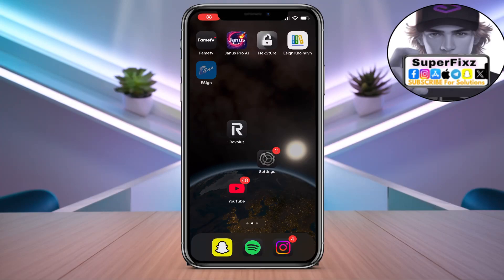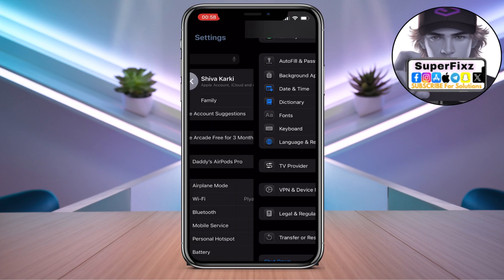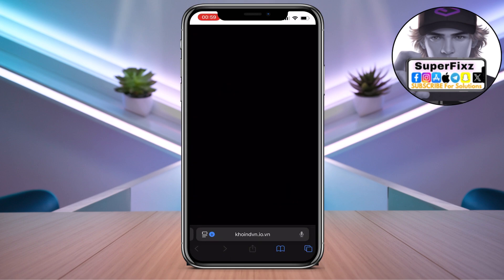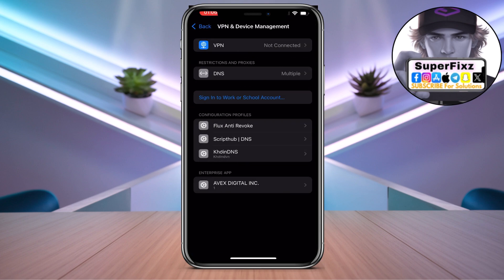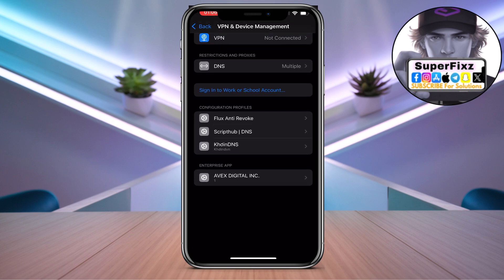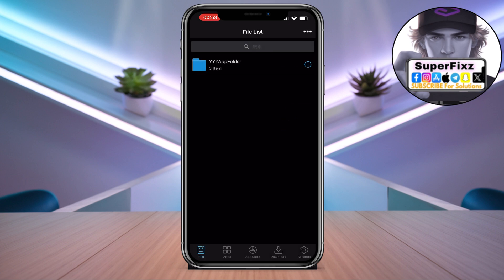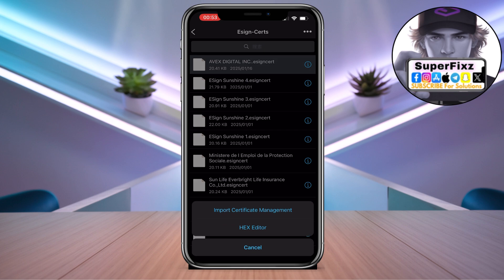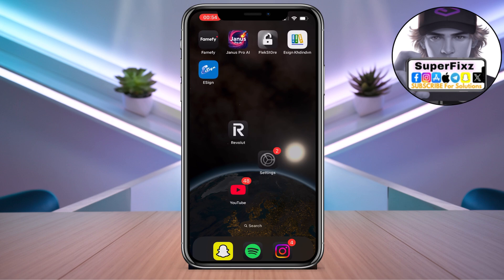[NEW!] How to Install ESign App on iPhone & iPad (2025) | No Jailbreak, No PC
Want to install the ESign app on your iPhone or iPad without jailbreak or a computer? In this step-by-step tutorial, I’ll show you how to easily install ESign in 2025 and start signing and installing IPA files hassle-free!

This should help make it clear that you’re not promoting piracy or anything against Apple’s policies. Let me know if you want to tweak it!

How to Install Scarlet & Sideload IPA Files on iPhone/iPad (No Jailbreak, No PC!) – 2025

🔹 What You’ll Learn:
 • How to download and install ESign on iOS
 • How to use ESign to install IPA files
 • Fixing common ESign errors & troubleshooting tips
 • Best alternative signing apps if ESign is revoked